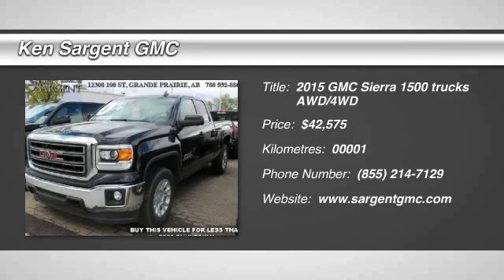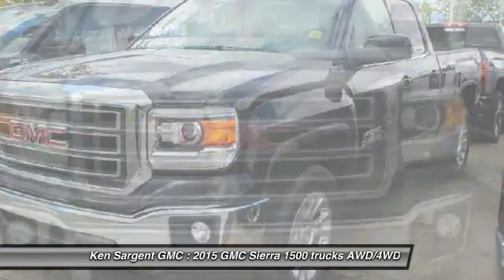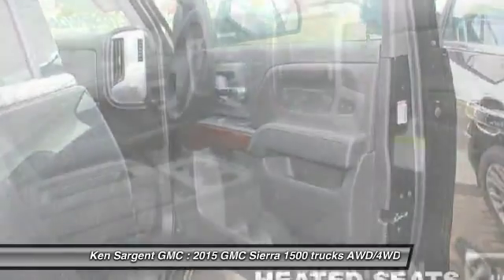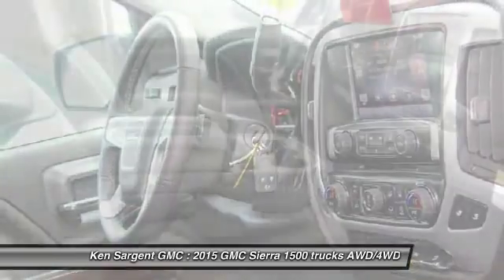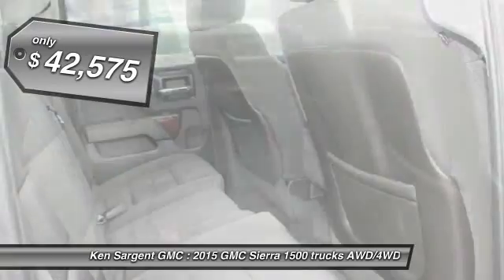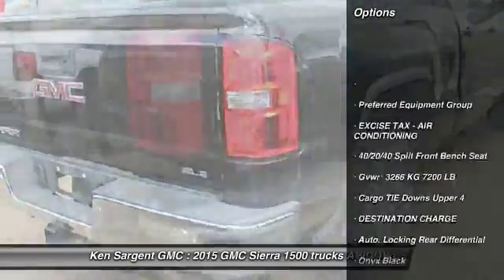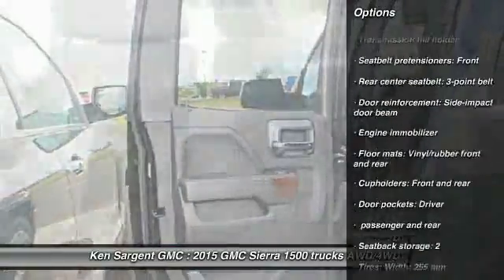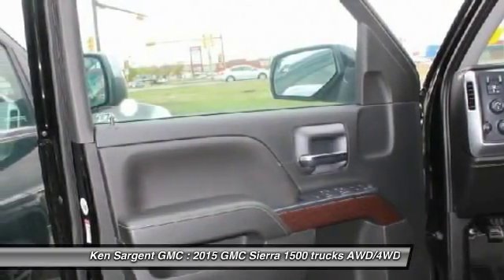2015 GMC Sierra 1500 Grande Prairie Alberta 251001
2015 GMC Sierra 1500 SLE

Don't miss this 2015 GMC Sierra 1500. It's equipped with Automatic transmission and features a Black exterior. With 1 miles, You'll want to take this trucks home. Make a great choice today.